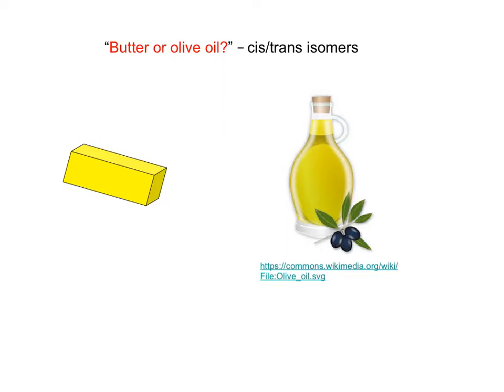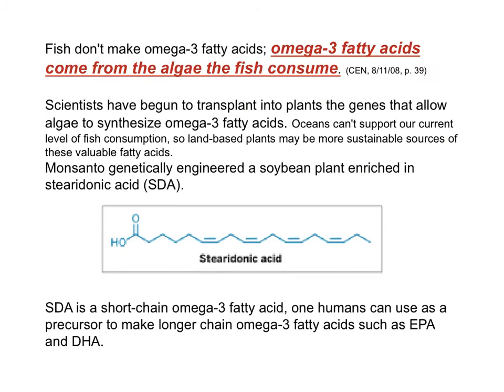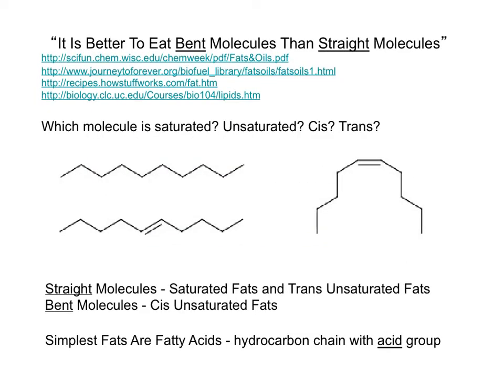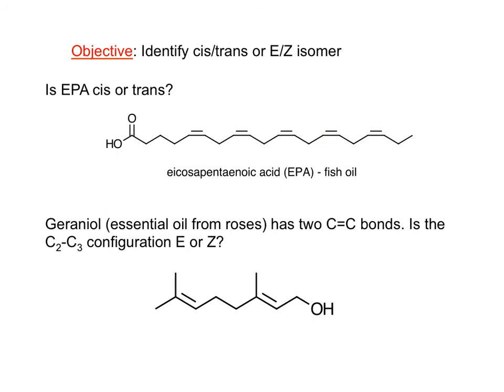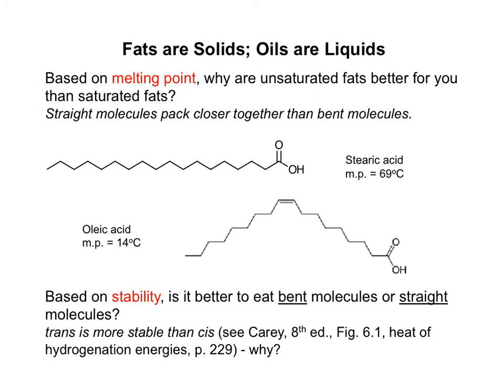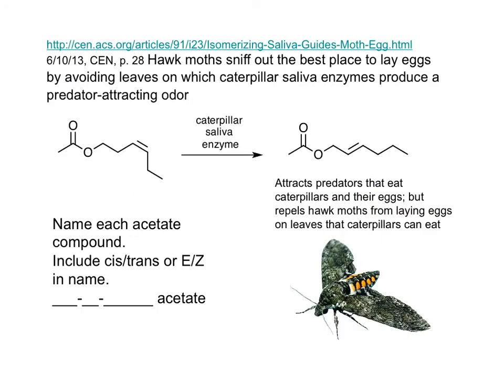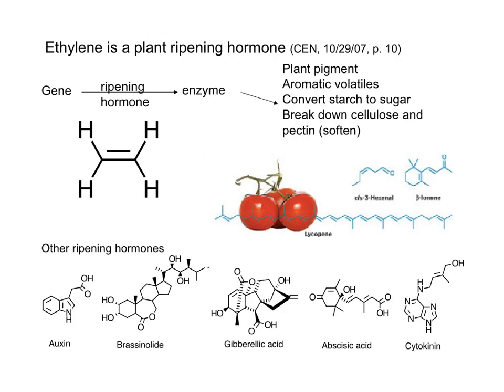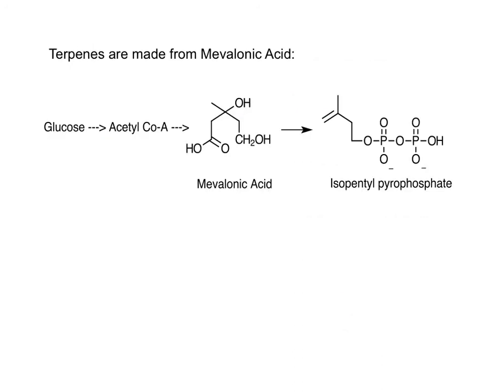Organic Chemistry I: Alkenes - "butter or olive oil?"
Chem 12A Objective 10: Alkene stability, cis/trans, E/Z, naming